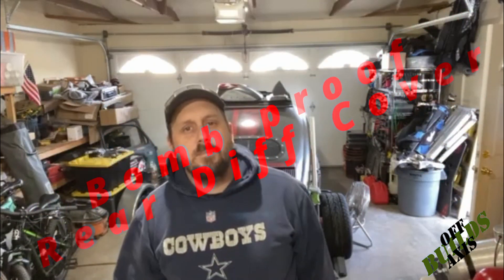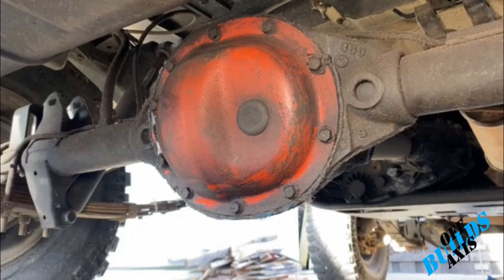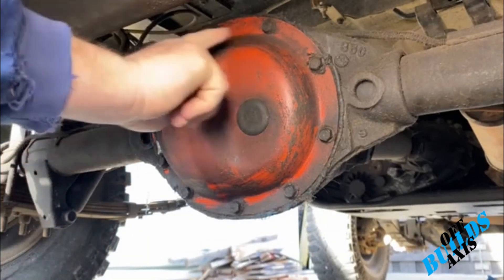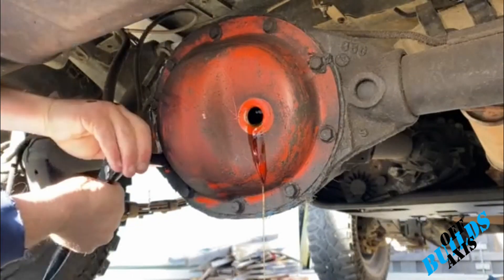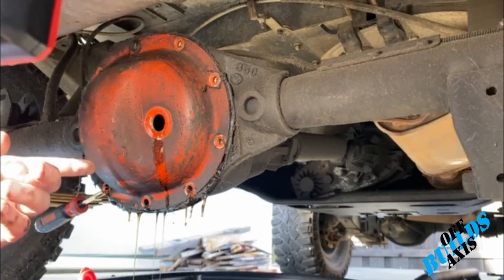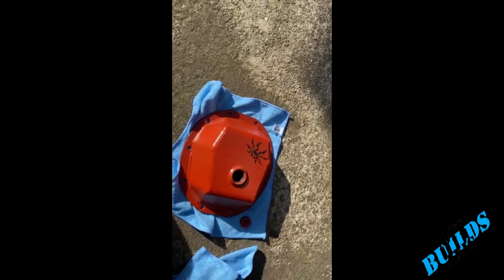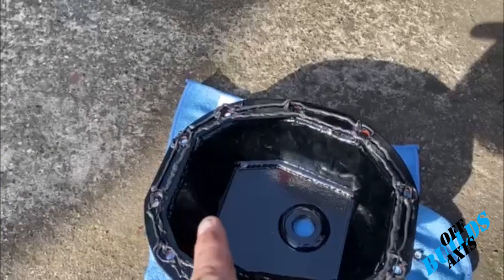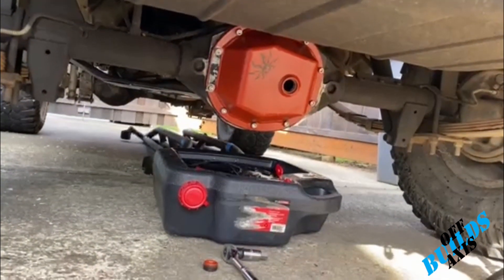95 Jeep YJ Bomb proof rear diff cover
OFF Axis Builds is a participant in the Amazon Services LLC Associates Program, an affiliate advertising program designed to provide a means for sites to earn advertising fees by advertising and linking to Amazon.com.